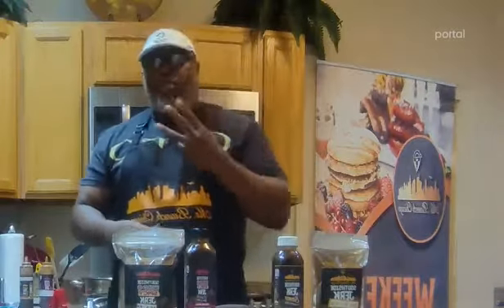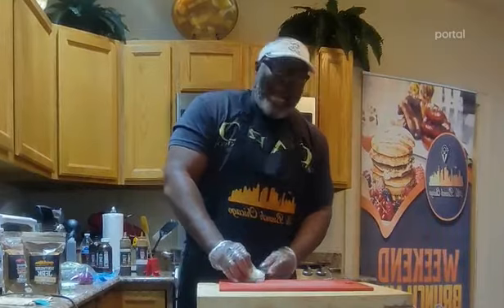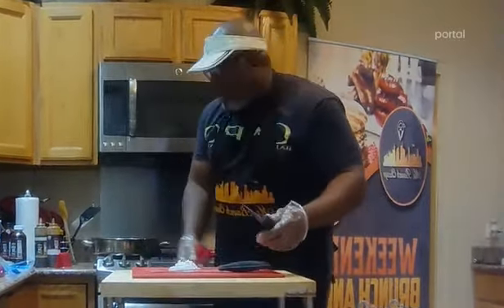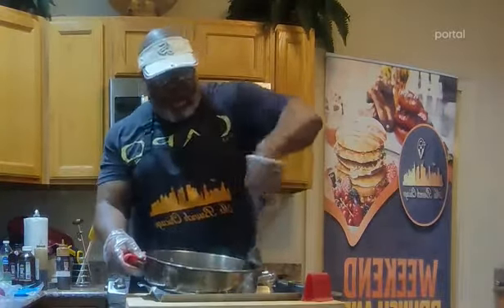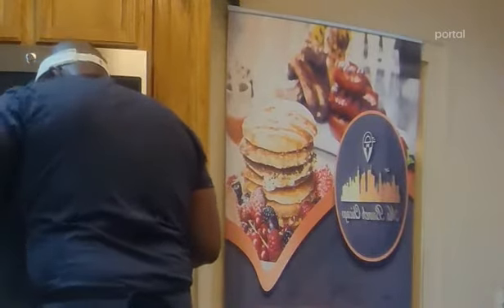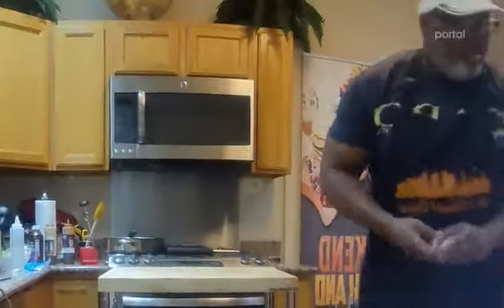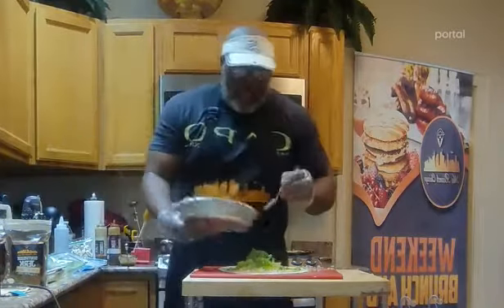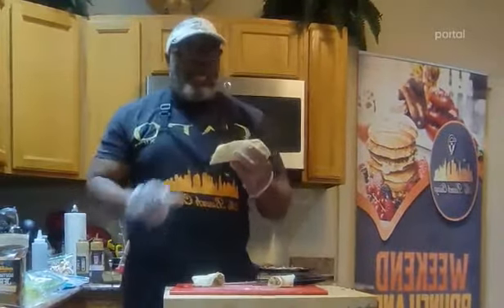Dinner In 45 Cooking With Southside Jerk Sauces Episode 2!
I'm creating quick, easy and affordable meals that anyone can make in 45 minutes or less. It's important that we keep our distance and stay safe, so I'm showing people how to fish.

Here's the link for Southside Jerk Sauce...

Here's the links for the RUBS!